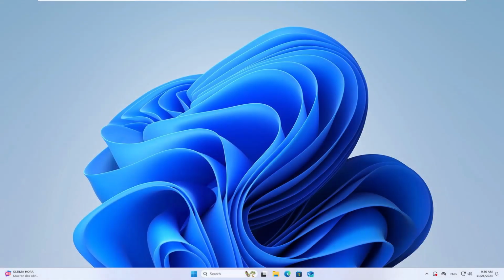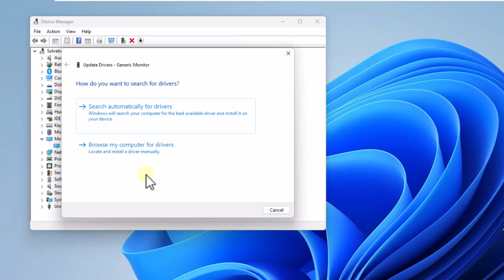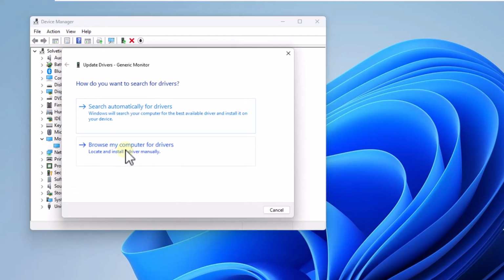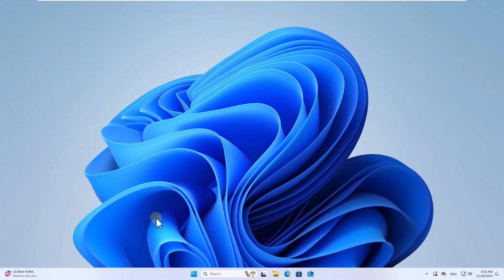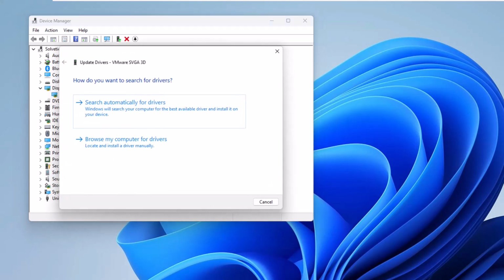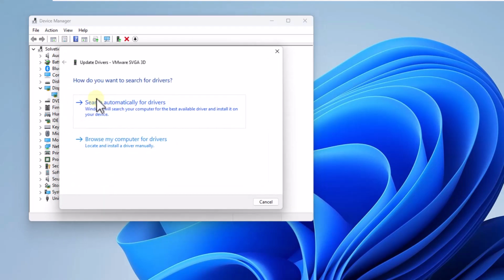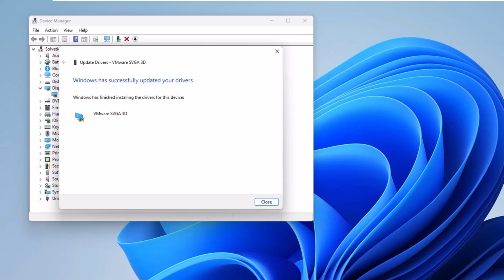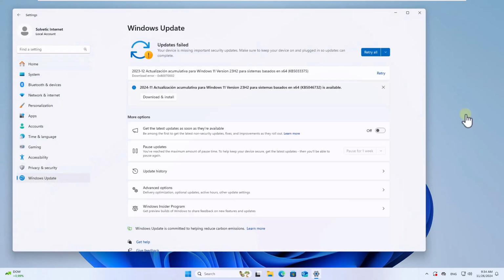Flickering Screen Windows 11 FIX when Playing Games PC ✅✅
Solvetic_eng video-tutorial ▶️ 𝗔𝗟𝗟 👉 Welcome to Solvetic’s channel! In today’s video, we’ll help you fix the issue of a flickering screen on Windows 11 while playing games on your PC. This frustrating problem can often be caused by outdated graphics drivers, incorrect display settings, or compatibility issues with certain games. We’ll guide you step by step to identify the root cause and apply effective solutions to ensure a smooth gaming experience. If you find this tutorial helpful, leave us a comment with your questions or suggestions, and don’t forget to give us a like—your support helps Solvetic continue creating practical and valuable content. Let’s dive in!